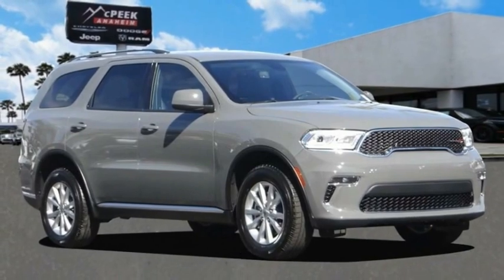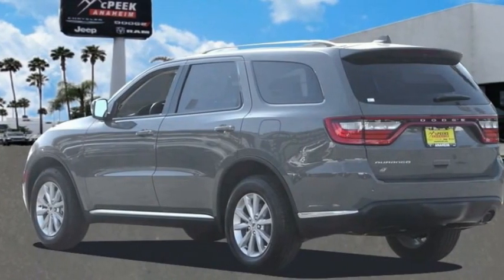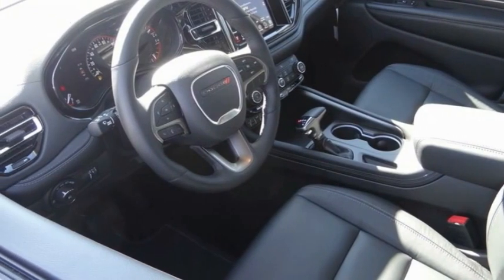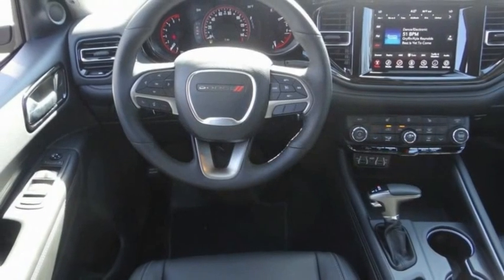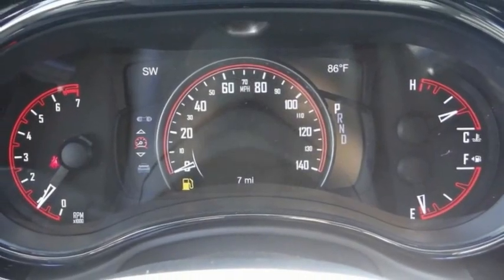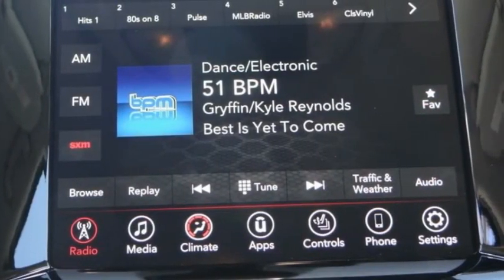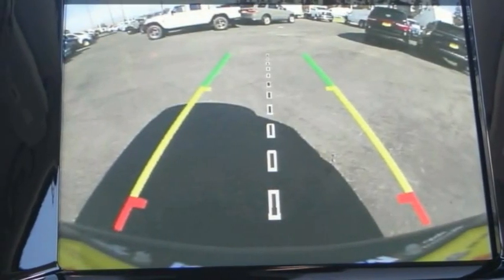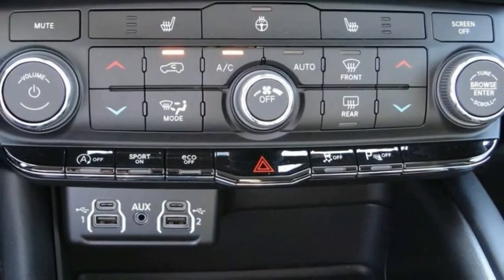2021 Dodge Durango ORANGE COUNTY,VILLA PARK,GARDEN GROVE,ORANGE,FULLERTON M864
2021 Dodge Durango SXT PLUS AWD

1221 S. Auto Center Dr.

MCPEEK'S CDJR OF ANAHEIM PROUDLY SERVING ORANGE COUNTY, VILLA PARK, GARDEN GROVE, ORANGE, FULLERTON, AND SURROUNDING SOUTHERN CALIFORNIA LOCATIONS. THIS GRAY 2021 Dodge DURANGO IS EQUIPPED WITH A 3.6L V6 24V VVT, AUTOMATIC TRANSMISSION, AND RECEIVES AN ESTIMATED 18 City/25 Hwy MPG. OR VISIT US AT 1221 S. AUTO CENTER DR. ANAHEIM, CA 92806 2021 Dodge DURANGO SXT PLUS AWD Destroyer Gray Clearcoat 2021 Dodge Durango SXT Plus AWD 8-Speed Automatic 3.6L V6 24V VVT INTERIOR & EXTERIOR PROFESSIONALLY DETAILED FOR DELIVERY, AWD. Recent Arrival! Receive Free lube and oil filter changes for up to 45,000 miles for 3 years!!! Price includes: $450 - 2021 National Retail Consumer Cash 21CM1. Exp. 08/02/2021 $750 - Chrysler Capital 2021 Bonus Cash 20CM5. Exp. 08/02/2021 Stock #: M864 | VIN: 1C4RDJAG9MC793509 | 2021 Dodge Durango SXT Plus AWD POWER WINDOWS ALLOY WHEELS TRACTION CONTROL McPeek's CDJR of Anaheim